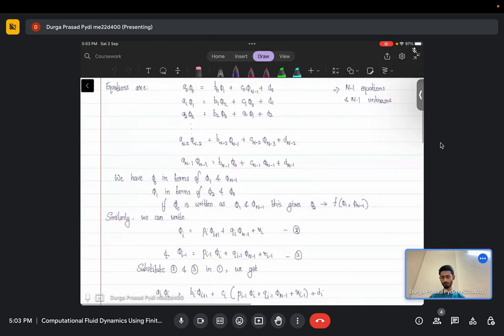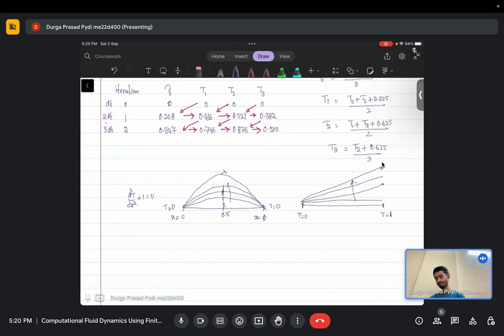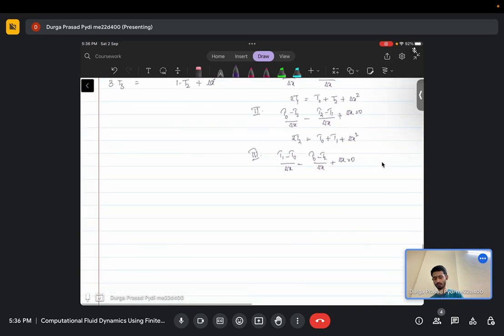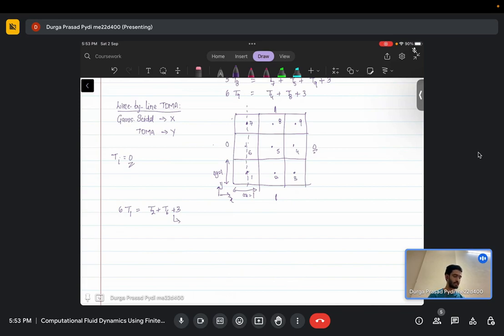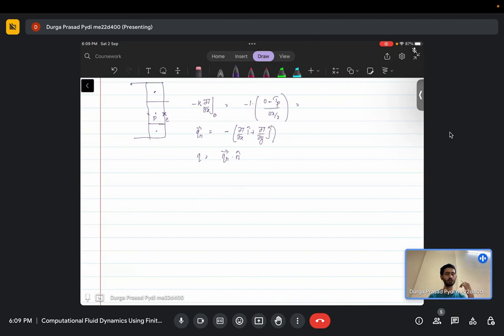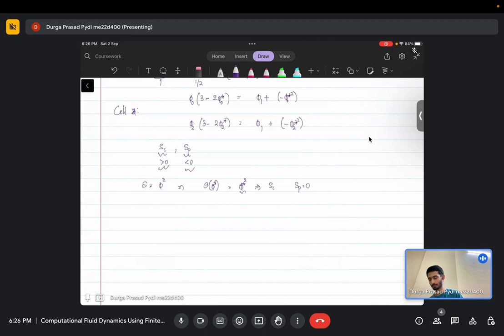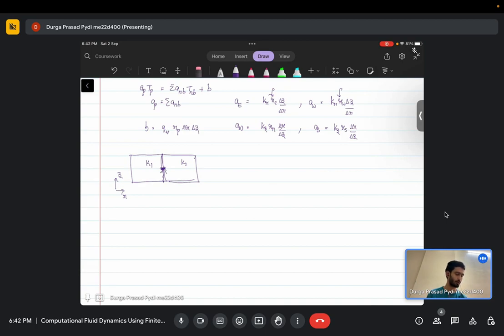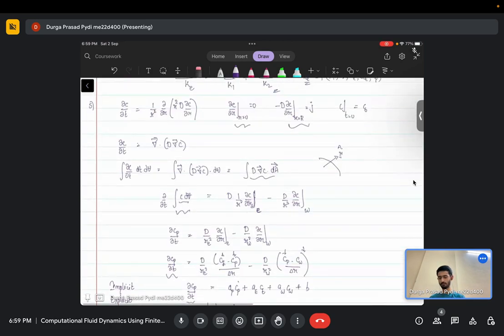Live Session 06: Computational Fluid Dynamics using Finite Volume Method